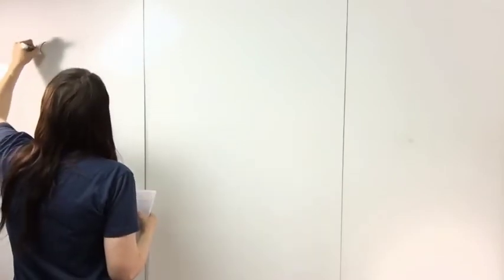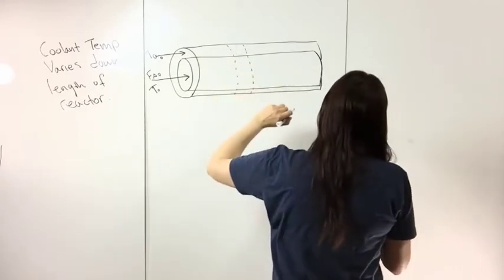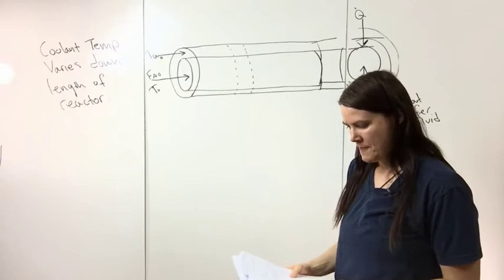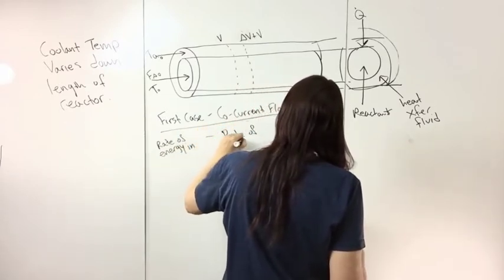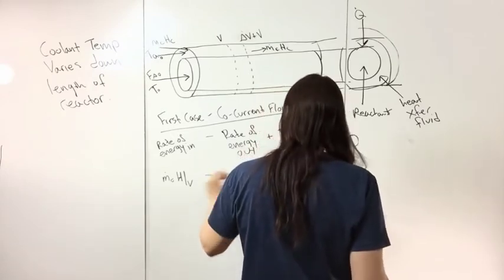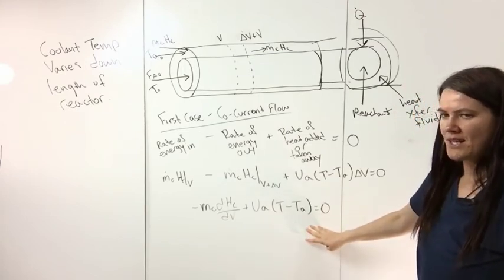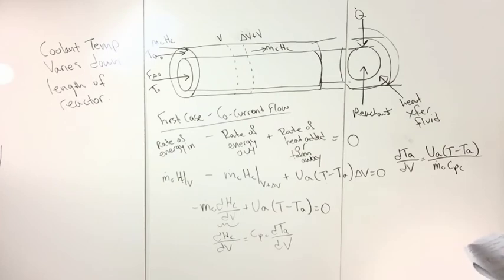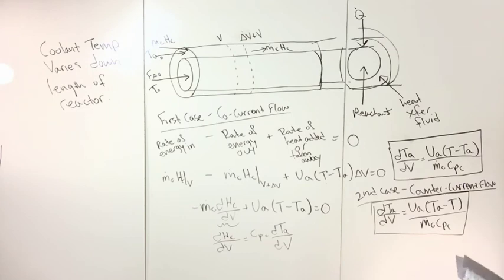Energy Balance for Variable Temperature in Heating/Cooling Jacket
Derivation of energy balance if the temperature varies in your heating or cooling jacket.